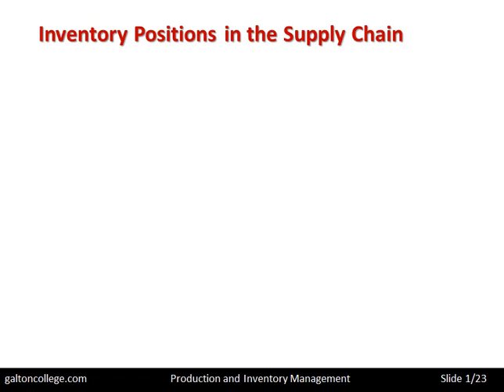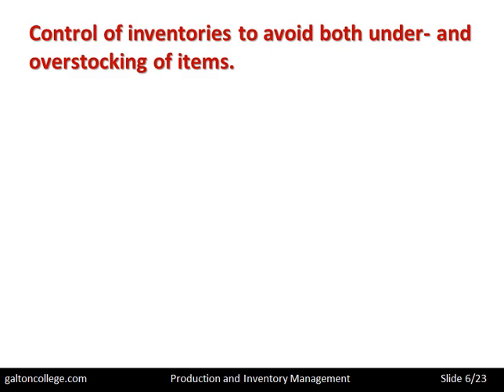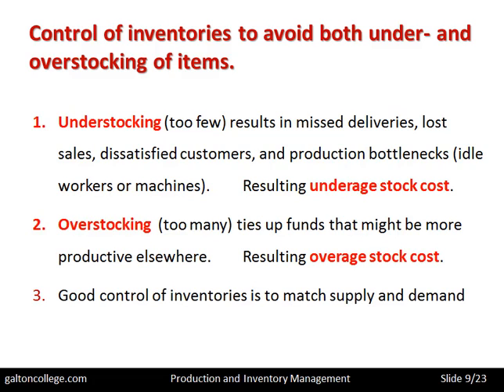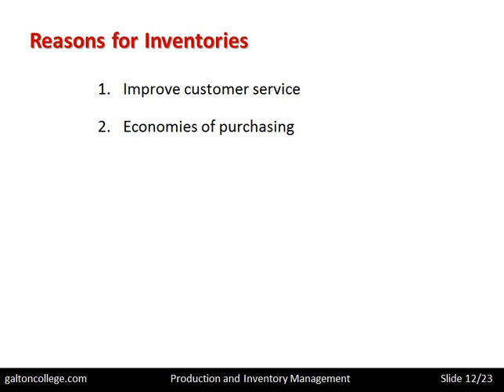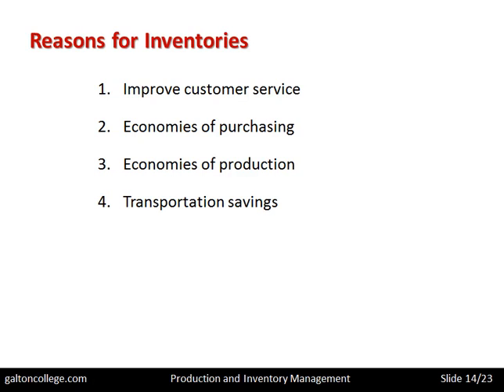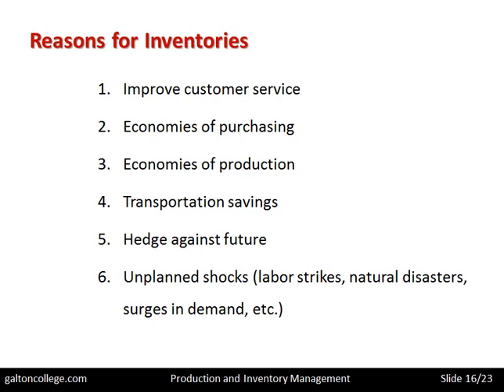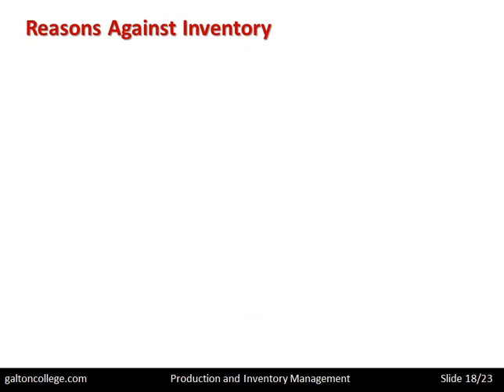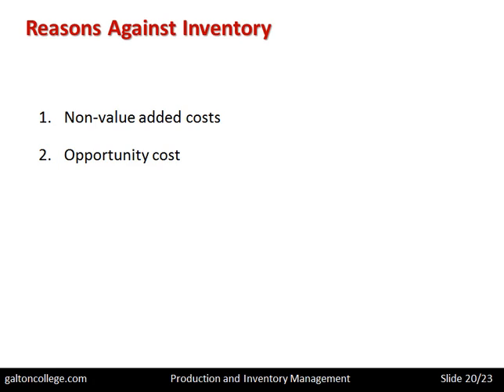Topics in Inventory Management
IInventory management encompasses various critical topics that help businesses effectively control and optimize their inventory levels. These topics include demand forecasting, which involves predicting customer demand to ensure adequate stock availability; inventory control methods, such as just-in-time (JIT) and economic order quantity (EOQ), to minimize carrying costs and avoid stockouts; ABC analysis, which categorizes inventory based on value and importance for prioritized management; safety stock management, which accounts for uncertainties and buffers against demand fluctuations; and technology utilization, including inventory management software and automation, to streamline operations and improve accuracy. Mastering these topics enables businesses to enhance efficiency, reduce costs, and satisfy customer needs.